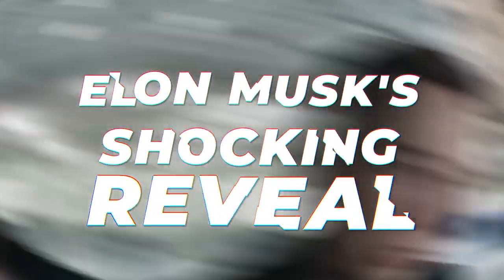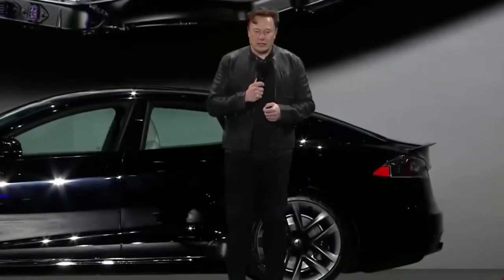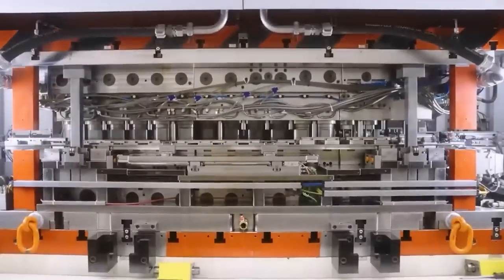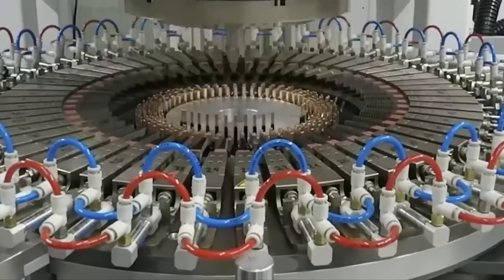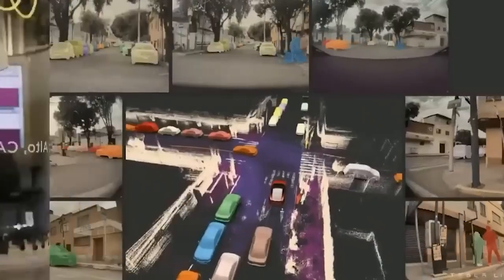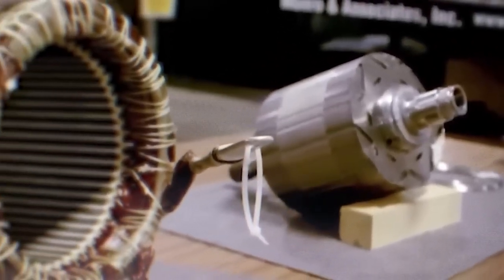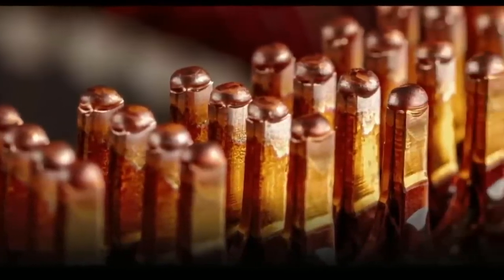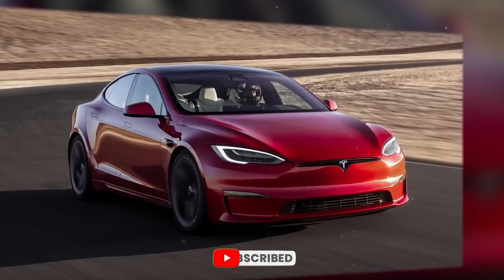Elon Musk’s SHOCKING Reveal: NEW Tesla Engine CHANGE EVERYTHING in EV Industry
Welcome Back To   Voltify,
Elon Musk has elaborated on details of Tesla’s new electric motor, the Plaid carbon-wrapped motor, and even teased an even crazier higher RPM version coming to the new Roadster. One thing we were hoping for during the presentation of the new Model S at the delivery event last week was more details about the new powertrain technology that Tesla developed under its Palladium program for the refreshed version of the electric sedan. Interestingly, the CEO didn’t dive too deep into the new technology. For example, he only mentioned a brand-new battery pack without going into new details. You may have thought Tesla had reached the pinnacle of performance, longevity, and low-maintenance design, but hold onto your seats because they're about to take it up a notch. Elon Musk has just revealed their latest motor, and it's already causing a stir in the industry. Electric cars have reached a point where they are reshaping the hypercar and motorsport performance landscapes. These new hypercars have pushed the engineering envelope to the point that internal combustion engines have started to run out of steam, metaphorically speaking. In this video, We are discussing Elon Musk’s SHOCKING Reveal: NEW Tesla Engine CHANGE EVERYTHING in EV Industry